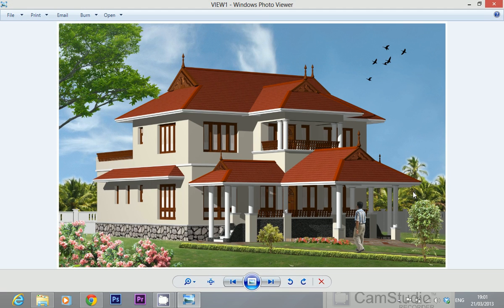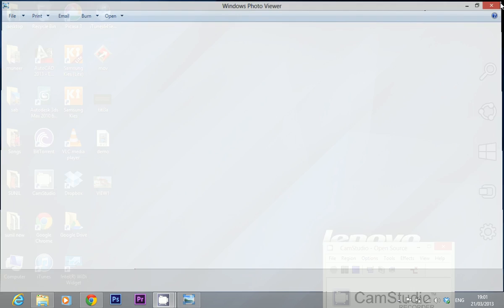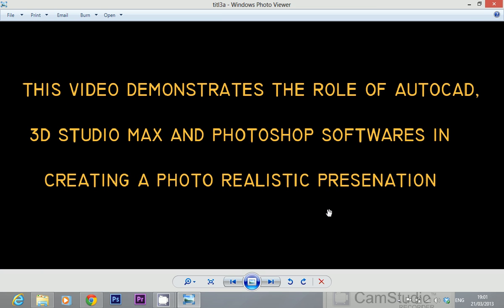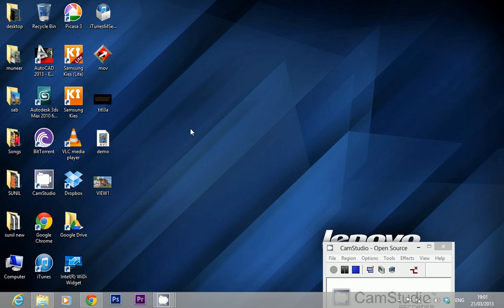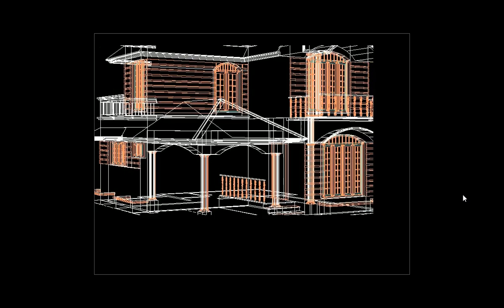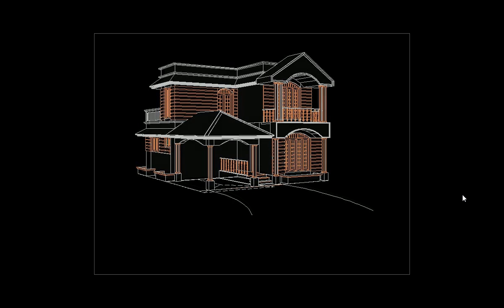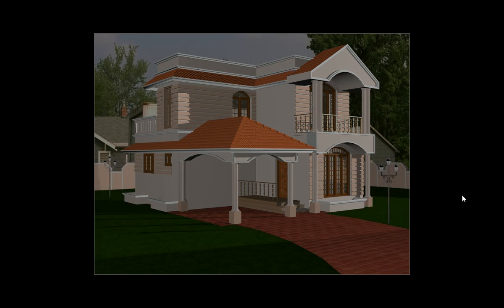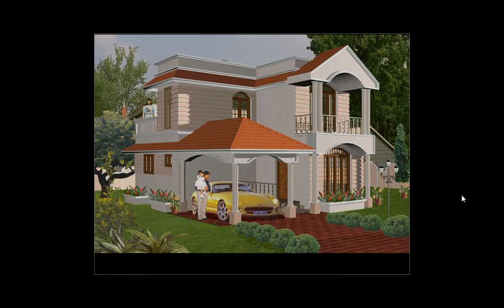How to combine softwares to get a photo realistic view ....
This video demonstrates the method to combine AutoCAD , 3d studio max and Photoshop to create a photo realistic view